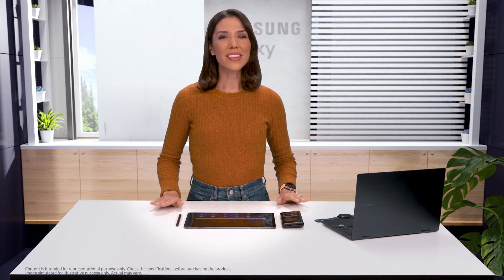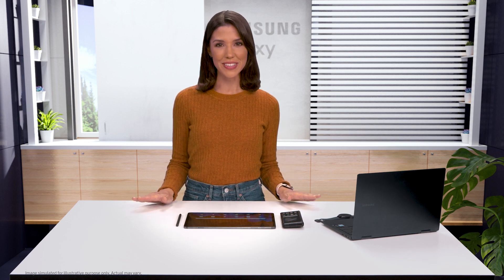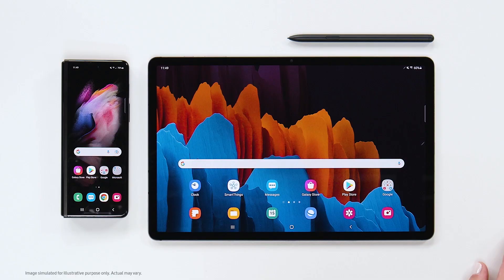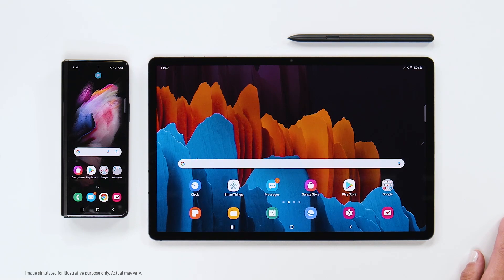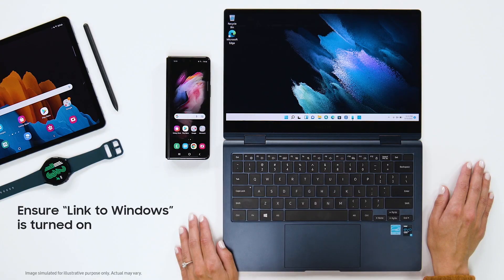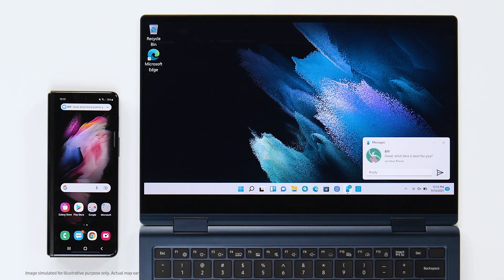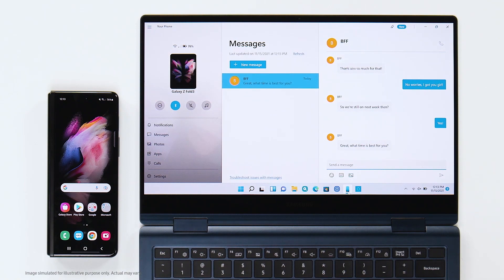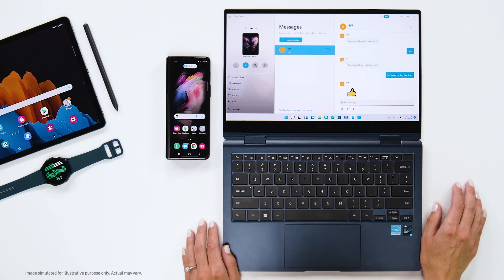How to Enable texting across devices | Samsung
Follow these simple steps to learn how to send and receive texts from any of your Galaxy devices. Know more